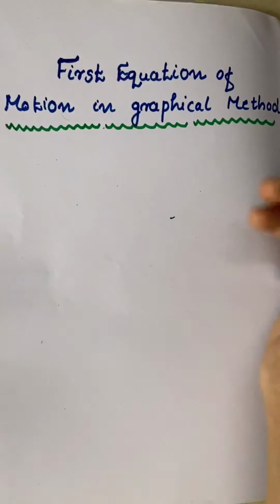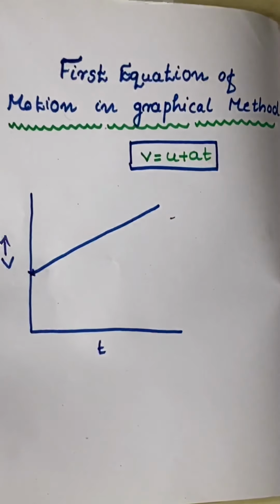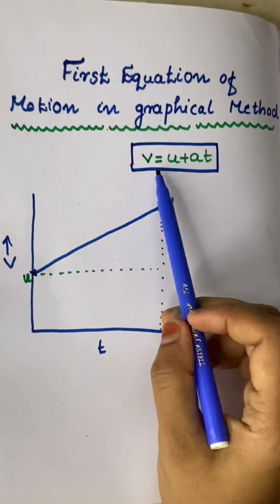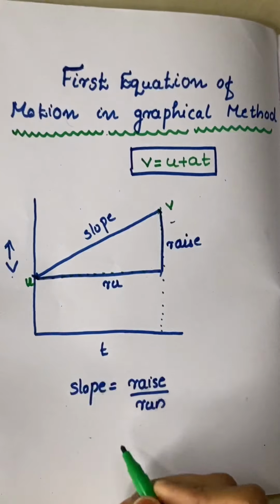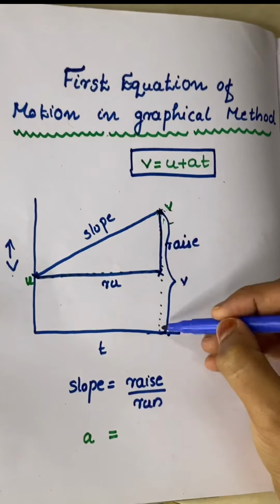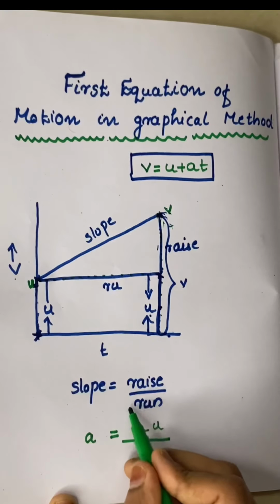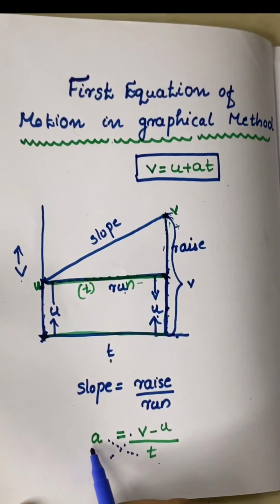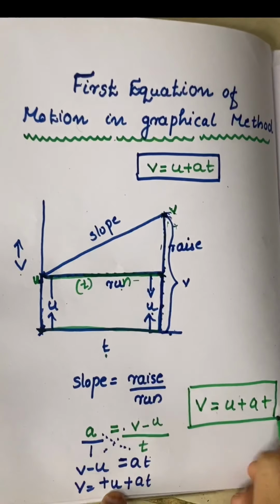Derivation of First Equation of Motion in Graphical Method